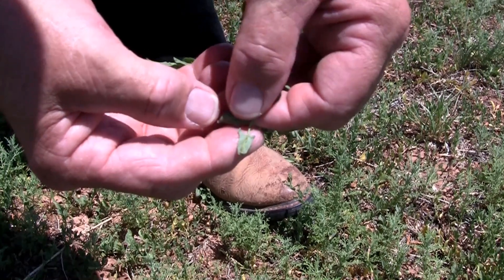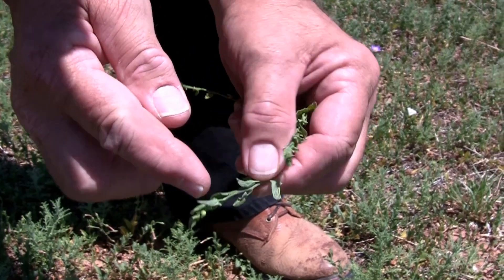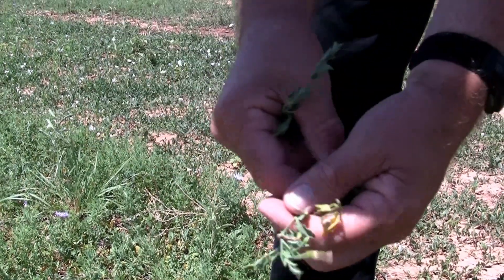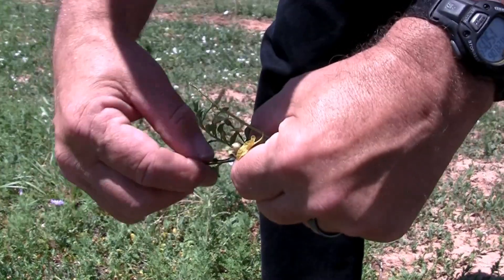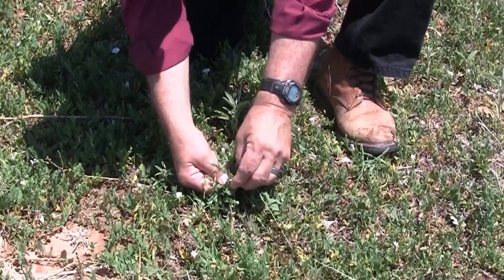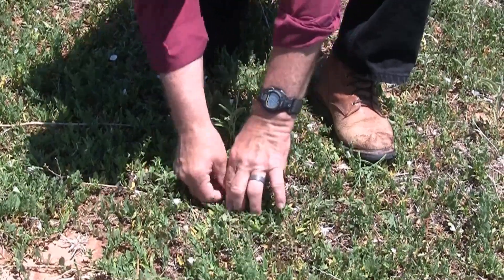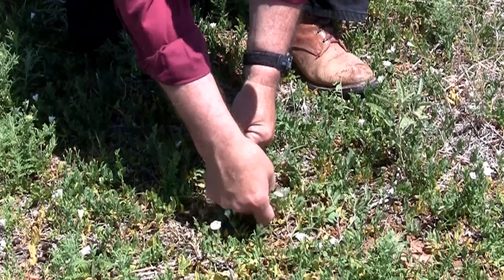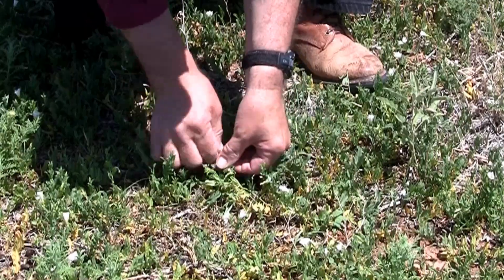Establishing Gall Mite Insectary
NMSU forage crop management scientist Leonard Lauriault explains how to transfer gall mites in a bind weed insectary.